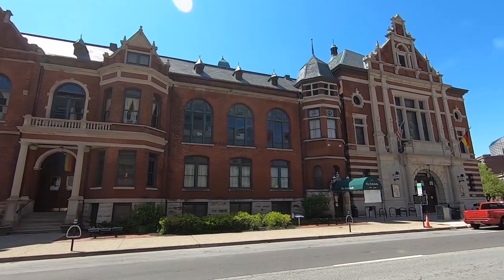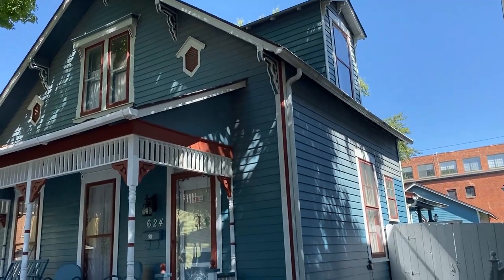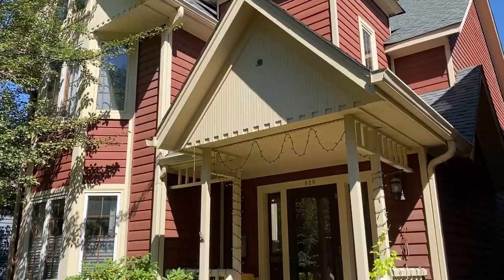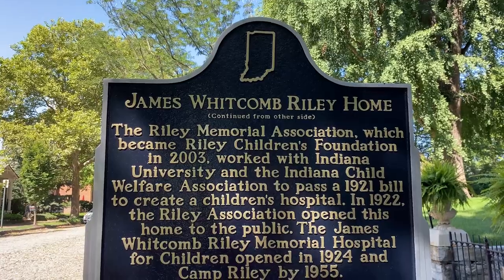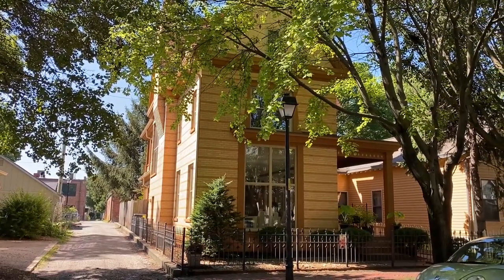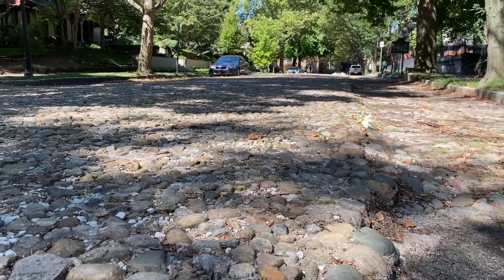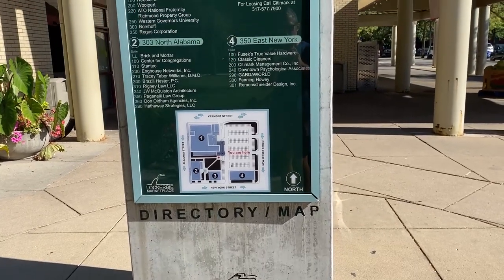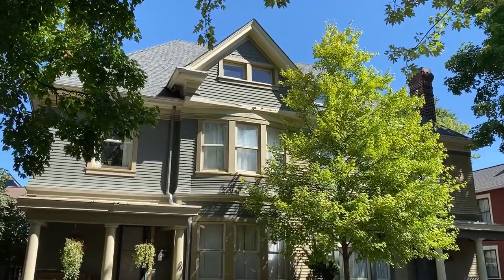Historic Indianapolis Neighborhoods | Lockerbie Square Is Walkable And Full Of History!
The historic Indianapolis neighborhoods are all over.  Lockerbie Square happens to be the oldest intact residential neighborhood in Indianapolis, Indiana.  So, that certainly means Lockerbie Square has some of the oldest houses in Indianapolis!  There are plenty of unique homes to be found here with some in pretty rough shape while others are incredible.  There's tremendous architecture and history found in Lockerbie Square.  But, it's also incredibly close to downtown Indianapolis.  The proximity to downtown Indianapolis will always be a draw for many people.  Lockerbie Square is only roughly half a mile from the heart of downtown Indianapolis.  A short walk for sure.  Check this video out to explore the oldest neighborhood in Indianapolis and see what it has to offer!

📲 I've worked with so many people who are moving to Indianapolis and I ABSOLUTELY love it! If you're moving to Indianapolis or the surrounding areas I can make that transition so much easier on you!!

Reach out Day or Night!!!